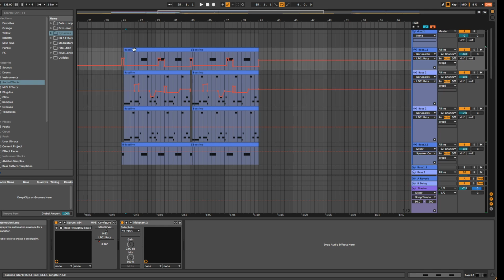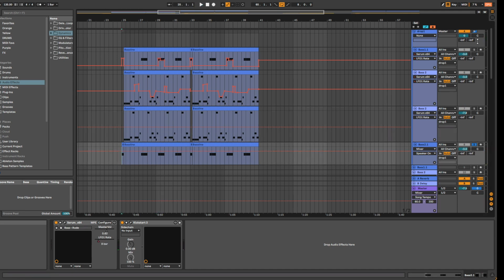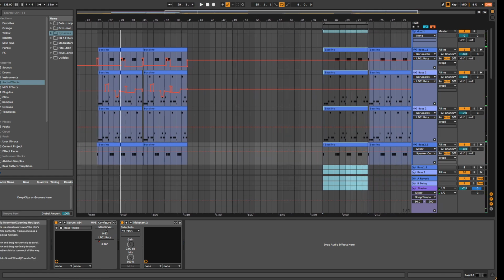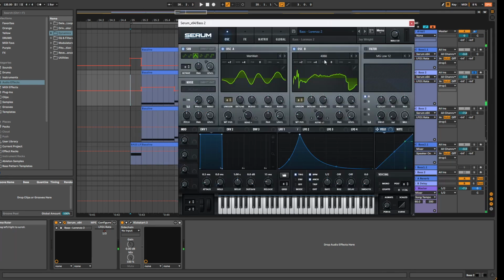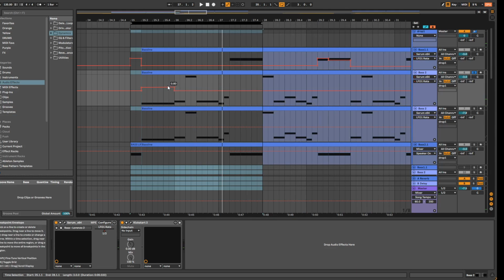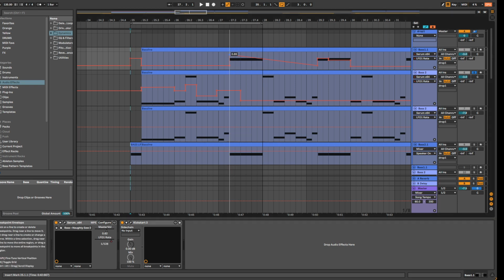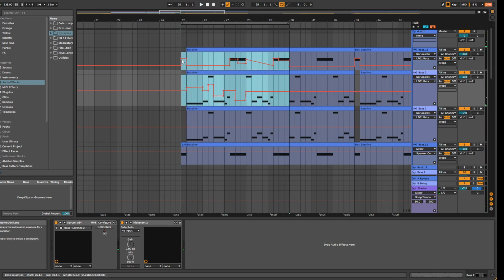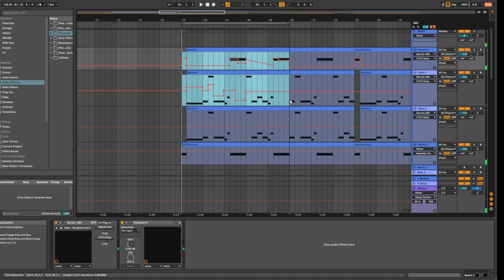How To Make: UK Bassline Drops using LFO Automation!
Learn how to create powerful UK Bassline drops with LFO automation in Serum! This tutorial covers step-by-step instructions, tips, and techniques to help you master the art of crafting energetic drops for your tracks. Perfect for producers looking to enhance their music with unique and dynamic basslines. Watch now to take your production skills to the next level!